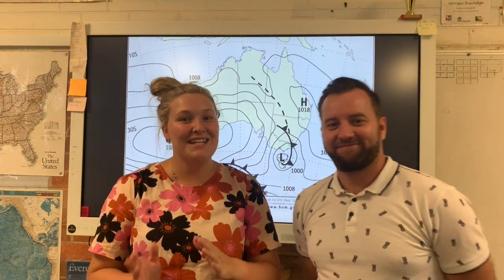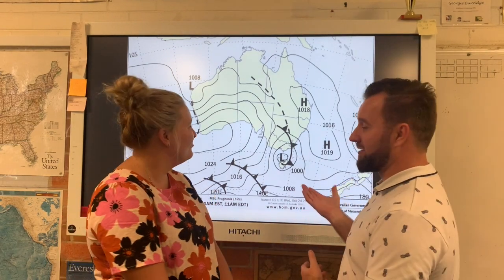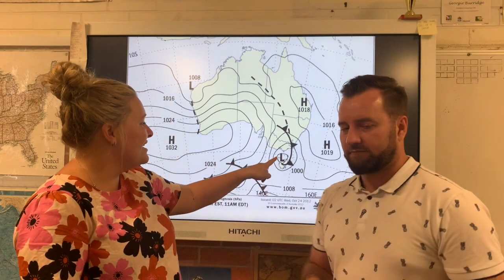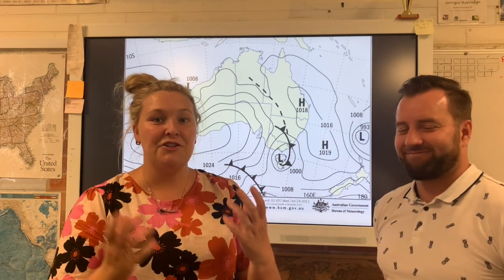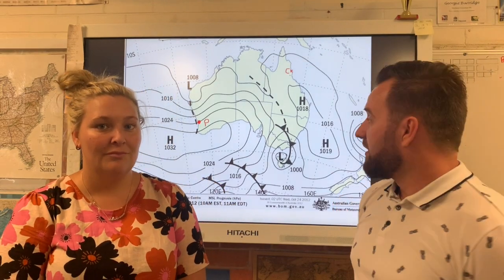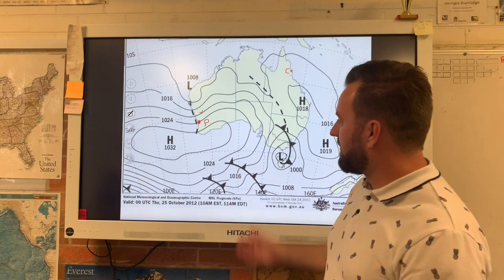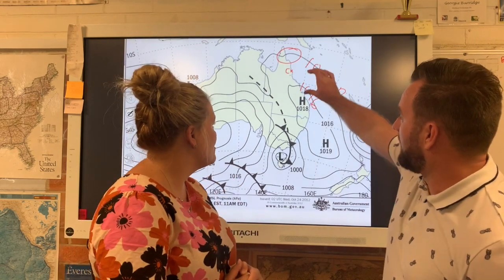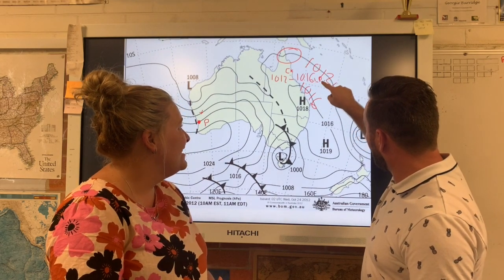How to read a synoptic chart - Part one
Sammy and Cizzio introduce synoptic chart and show you how to find barometric pressure.